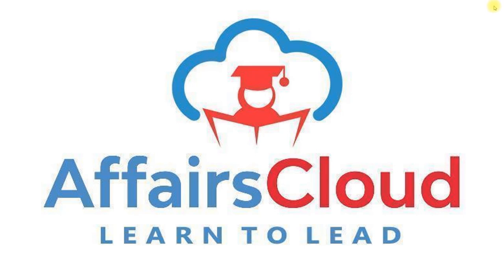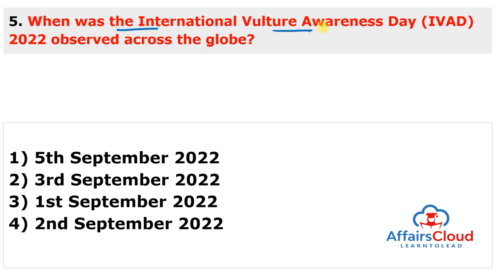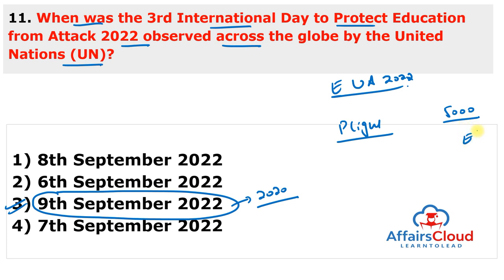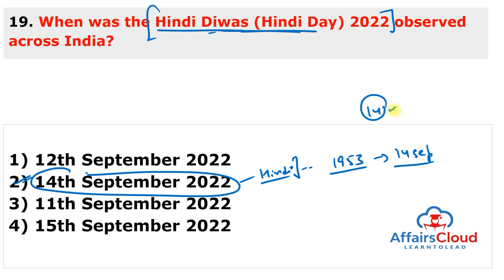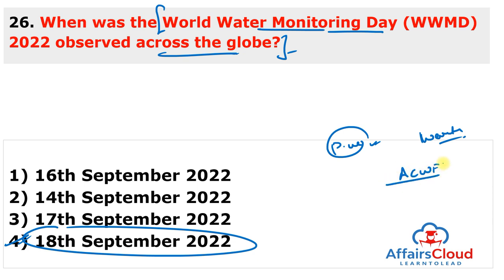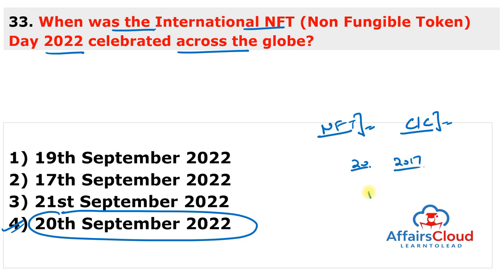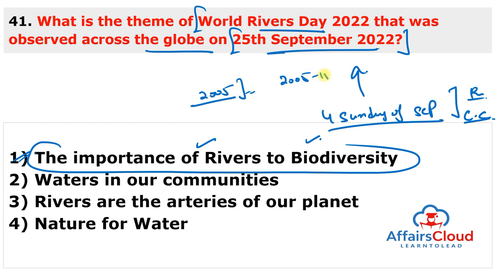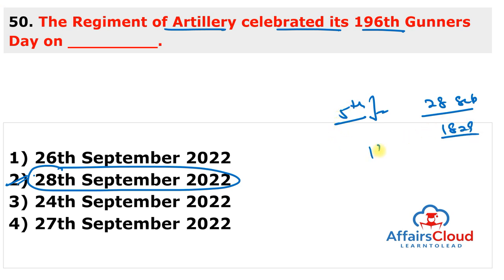September 2022 - Important Days | English | AffairsCloud